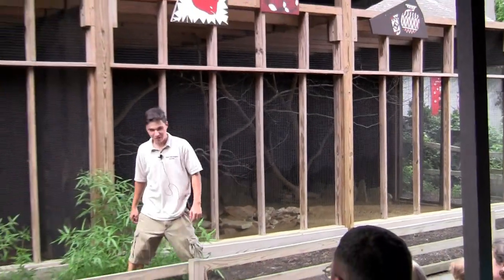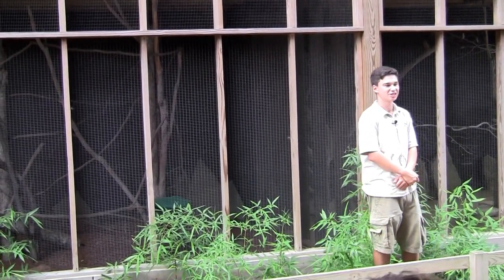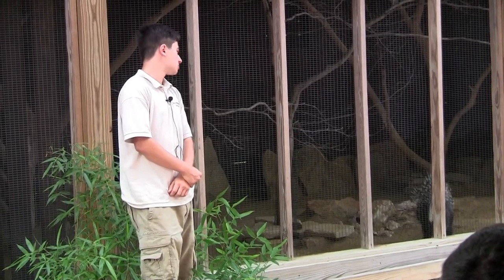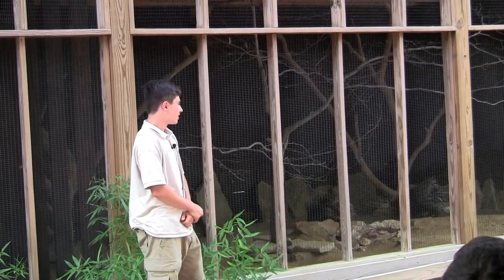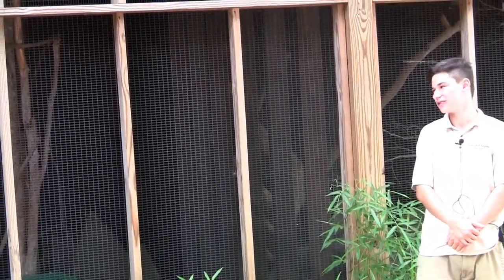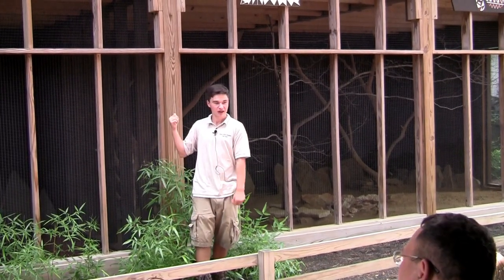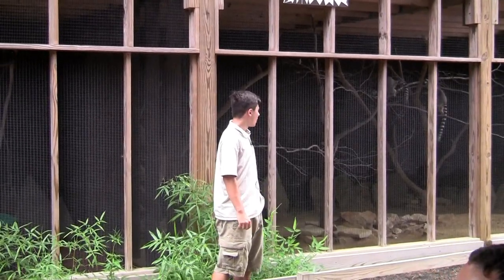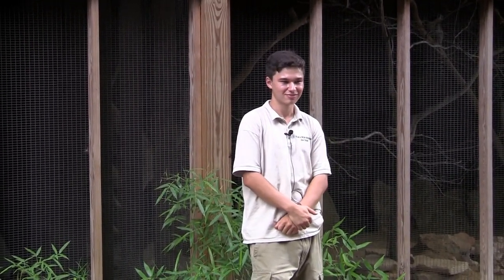Zoo Keeper Animal Presentation -- York's Wild Kingdom, York, Maine -- 2016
Quinn Santos, second year zoo keeper at York's Wild Kingdom (York, Maine) and class of 2017 Berwick Academy (Berwick, Maine), hopes to fulfill his childhood dream of becoming a master naturalist.  Towards this end, Quinn participates in numerous conservation and education projects in the seacoast area of New Hampshire and Maine.

Quinn is a counselor for Coyote Club Wildlife Education in Dover, New Hampshire -- an organization to introduce children to nature-based studies, native crafts and environmental stewardship.  He has also been a summer camp counselor for White Pine Programs in Cape Neddick, Maine -- an organization to deepen awareness of place, awaken the wild within & build resilient community through nature connection.  Quinn's first experience as a naturalist educator was at 14 when he volunteered as a presenter for Squam Lake Natural Science Center, Holderness, New Hampshire.

Quinn has completed and awaits final approval for his Eagle Scout project: setting up trail cameras to determine whether mountain lions have returned to New Hampshire, delivering school presentations about his yearlong experience looking for mountain lions in the Ossipee Mountains, and providing trail cameras used in his study to three area schools as tools to teach conservation.  Quinn is also in the final stages of the William T. Hornaday Award -- a Boy Scout medal for distinguished service in conservation that has been awarded only approximately 1,100 times in 80 years.

The following was taken from Fosters.com May 5, 2016:

SOUTH BERWICK, Maine — Quinn Santos, 17, a Berwick Academy junior, is Foster’s Daily Democrat Student of the Week.

His passion is wildlife biology and he spends his free time taking care of animals, promoting ecology, preserving habitats, and sharing his knowledge with others.

“At Berwick Academy I manage their forest and do a lot with the oak trees because they are what feed the animals,” Santos said. “I work with forestry through wildlife ecology.”

Santos said he learned his naturalist skills, like how to survive in the wilderness, how to track animals, and ecology by attending Coyote Club Wildlife Education in Dover, N.H.

He has worked as a zookeeper at York’s Wild Kingdom, in York and begins his day in the aviary where there are pheasants, ducks, cranes, quail and other exotic birds.

“I would clean the enclosure, feed them all, and look them over for medical issues,” Santos said. “Then I go down to the butterfly area and answer questions about the nursery where butterflies are hatching.”

In the afternoon, Santos is the educator for the big cats. He stands in front of the enclosure for the lions and tigers and answers questions from the public.

I have always been interested in the diversity of wildlife,” Santos said. “While visiting family I would go to the Bronx Zoo, St. Louis Zoo and Franklin Park Zoo.”

Santos said at the moment he has turtles, Guinea pigs and a dog, but at one time or another has had just about every pet there is.

Santos said as a Boy Scout, he does a lot of service projects. That work kick-started his interest in volunteerism.

“Berwick Academy has innovation projects, an independent study program, a huge portion of that is conservation projects I do,” Santos said.

He repaired and reinstalled 40 bluebird houses and created habitat for endangered New England Cottontail rabbits.

“They are not doing very well right now,” Santos said. “They need thickets. They live in areas that have been disturbed by wildfires. As we control wildfires and develop more forest, they are losing habitat.”

At the recent Horne Street School Earth Day, in Dover, N.H., Santos took children salamander hunting. Santos said he had inspirational teachers when he was young and likes to give back and inspire future conservationists.

"Adults always ask the same questions like 'What do they eat?', but the kids ask fun, imaginative stuff like 'Where can I find a salamander? What would happen if a salamander was in the desert, or if I brought one home?'" Santos said.

Santos is the oldest of four children and lives in Dover. He is considering Unity College, in Unity, Maine, and hopes to pursue a double major in forestry and wildlife biology.